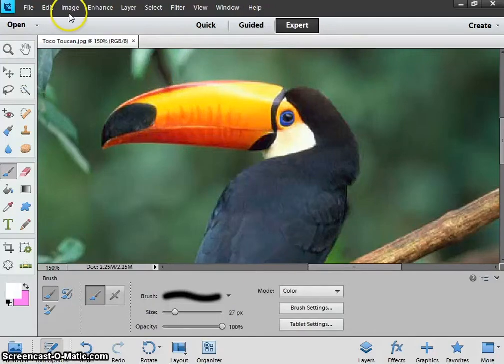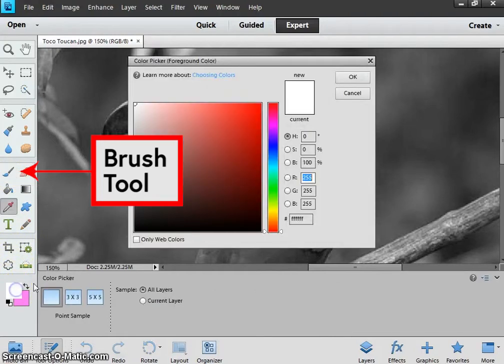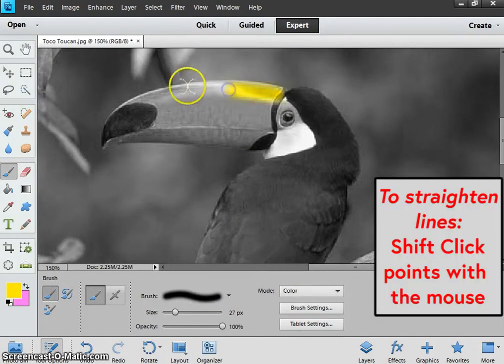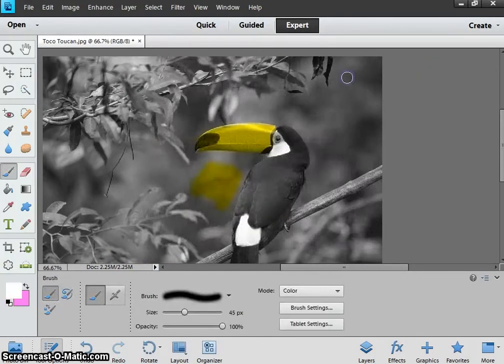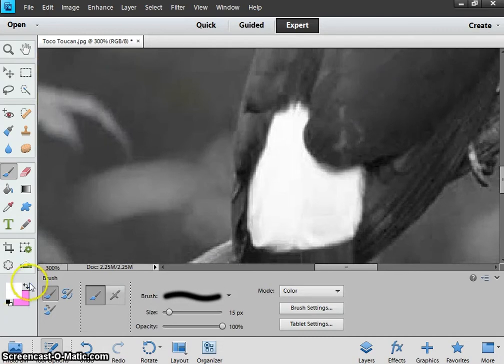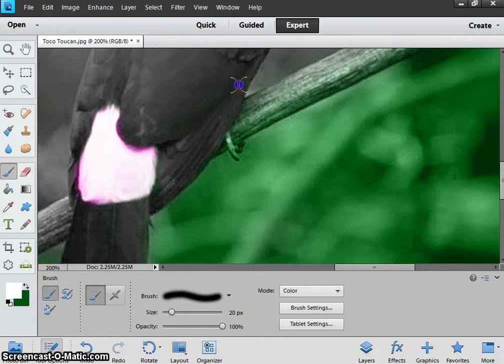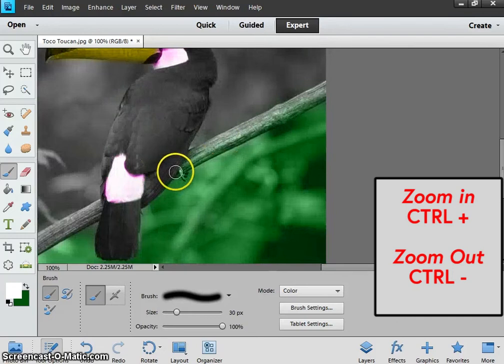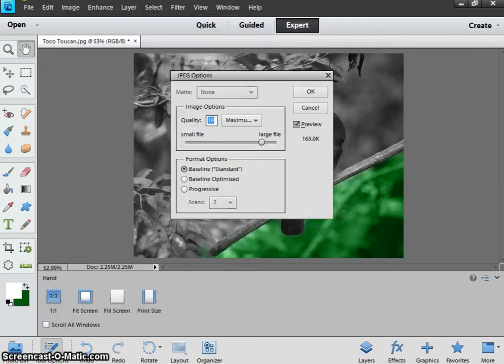colourizing a b and W PSE11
Colourising in Photoshop Elements (ver 11). Use the Paint Brush (with a foreground colour of black or white to desaturate the image) and change the mode (of the brush in the Options Bar) from Normal to Color (Second last option) for the initial colour to be desaturated.

Then choose a colour in the foreground and brush the colour onto the image. If you add too much colour, just re-apply black or white using the Color mode in the Options Bar to re-desaturate the image.

Remember to re-size the brushes and use soft edge brushes for good results.

Practice :)